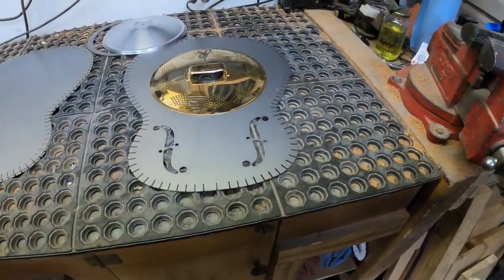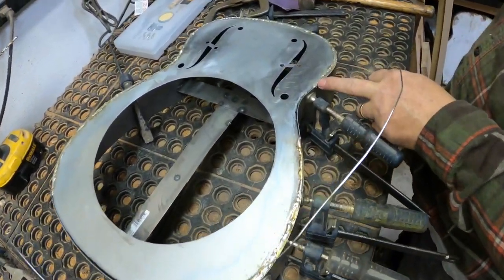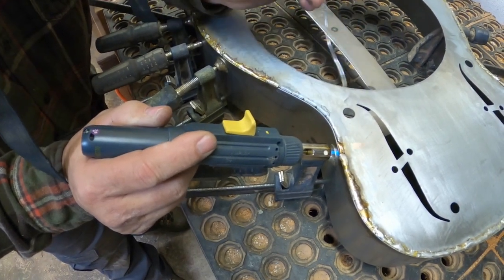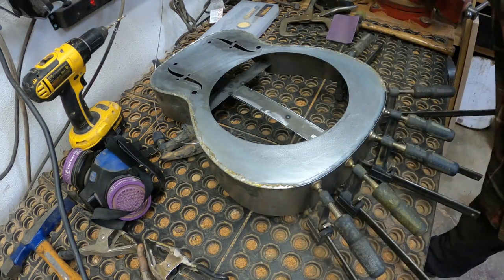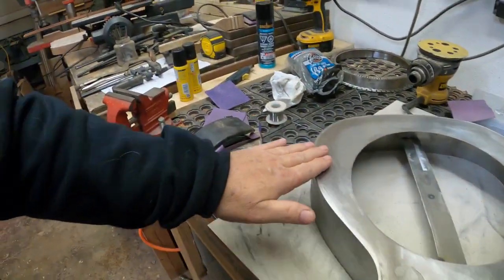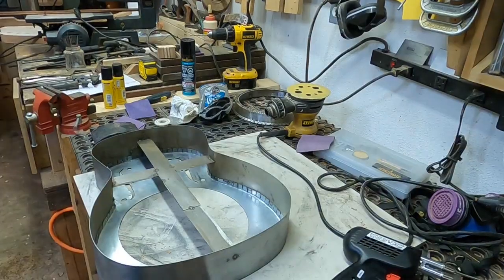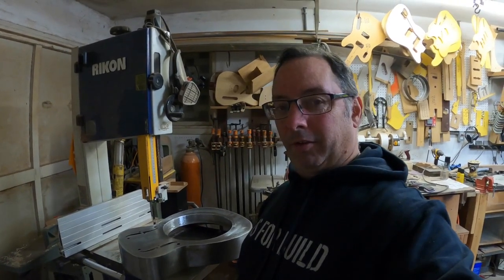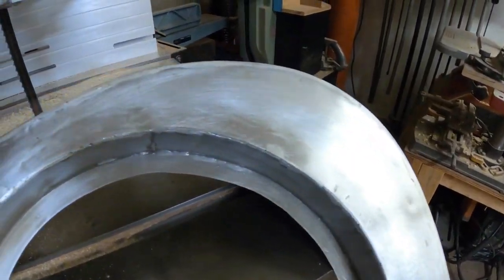Building a steel Resonator guitar | EP4 | It was so good til it wasn't